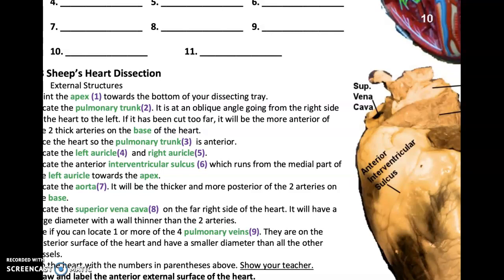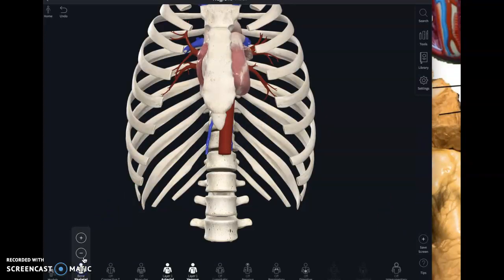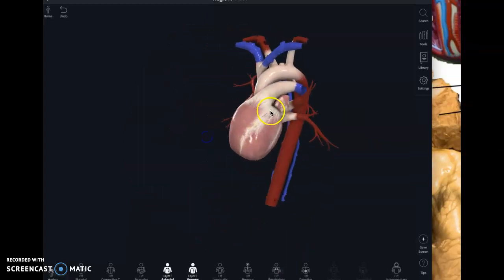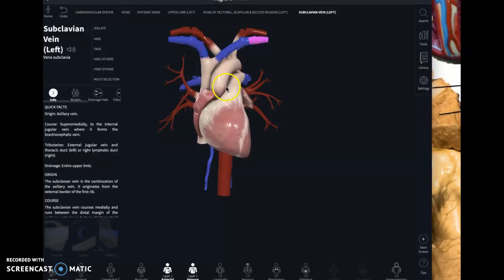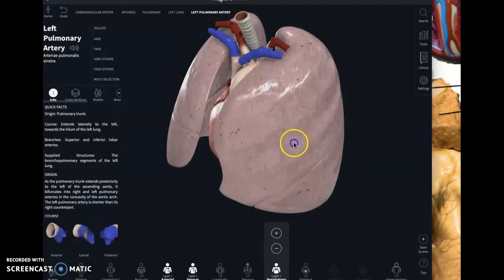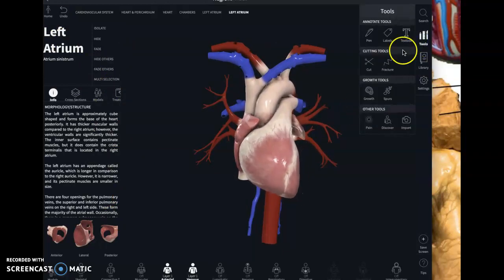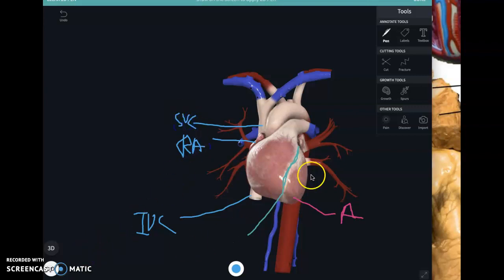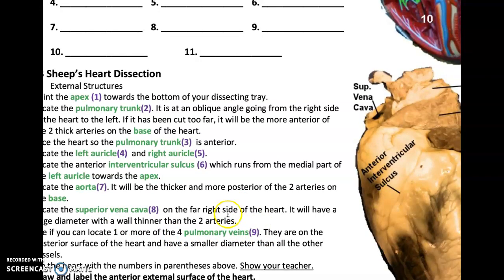External heart pinning.